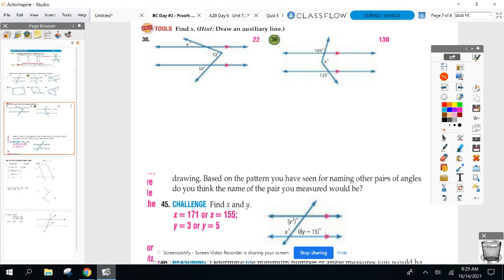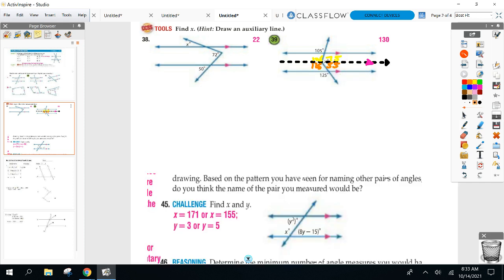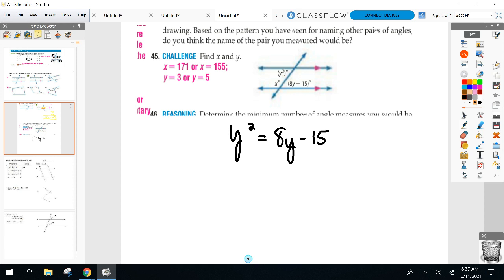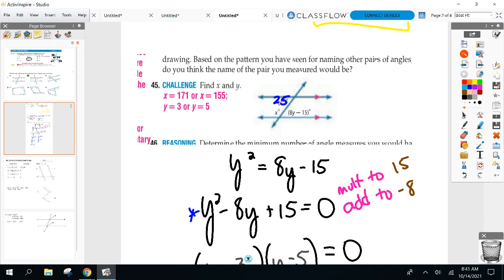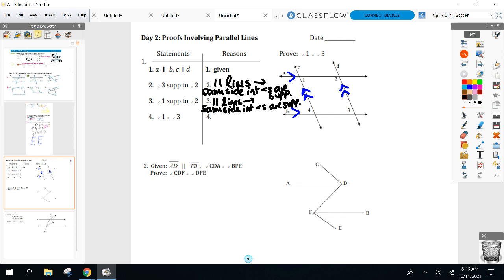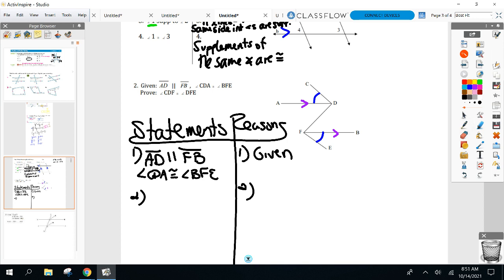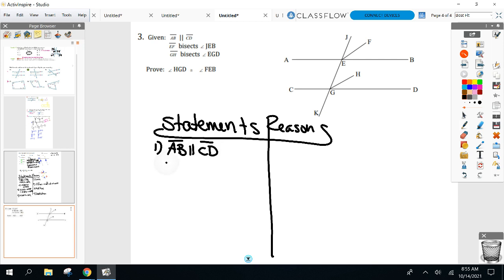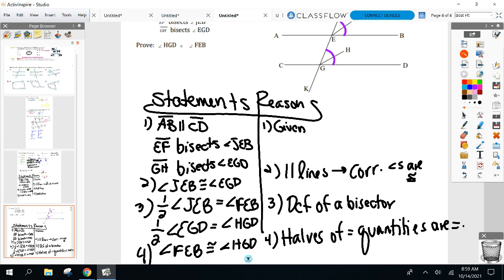Honors Geometry BC Oct 14th - Unit 3 Day 2 - Proofs GIVEN parallel Lines